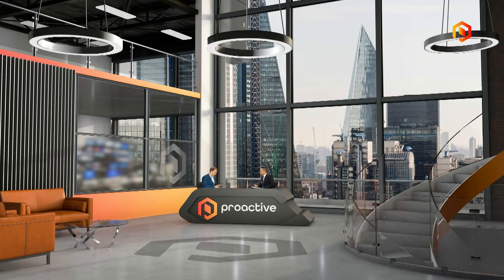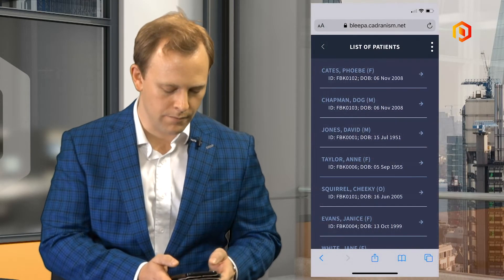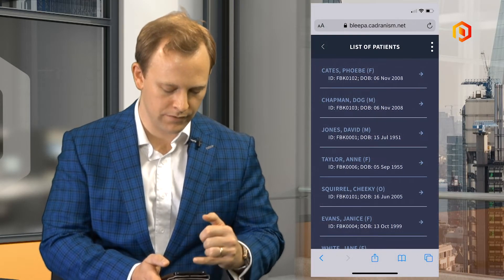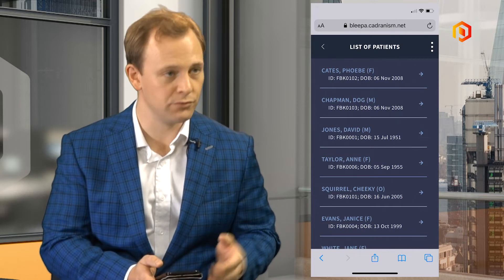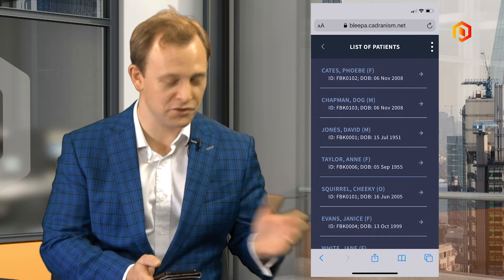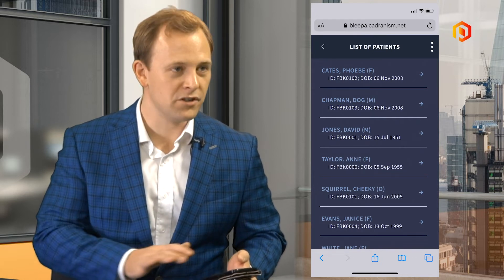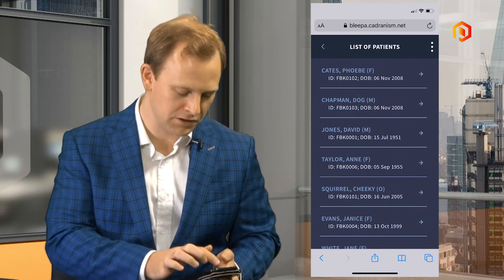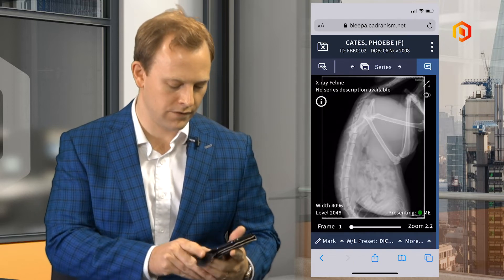Feedback PLC 'very close to standing up some pilots' for its Bleepa app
Feedback PLC's (LON:FDBK) Tom Oakley caught up with Proactive London's Andrew Scott following the recent NHS Expo where they were showcasing the new Bleepa app.

''We had a great time, it was fantastic to have the product validated by all sorts of people from within the NHS as well as outside.''

''We have quite a few leads which we're rapidly chasing down and we're getting very close towards getting some pilots stood up within the NHS - which is exactly where we need to be''.

Oakley also updates on the current TexRAD strategic review.